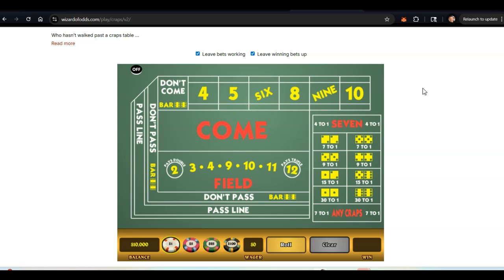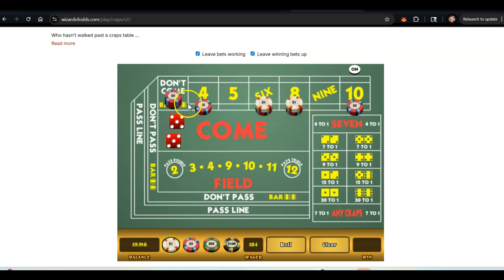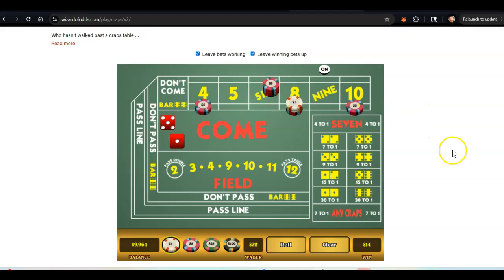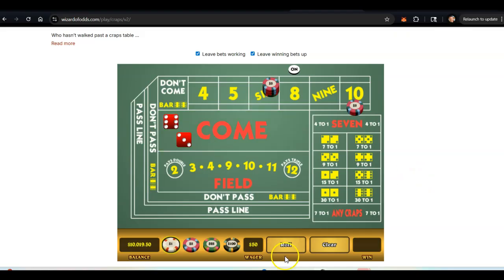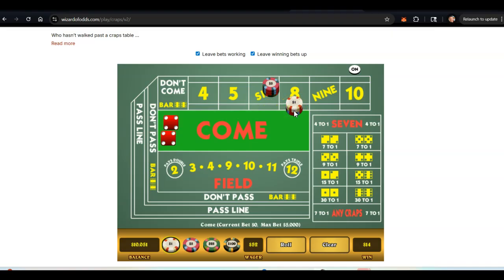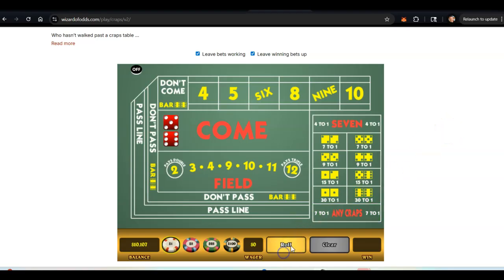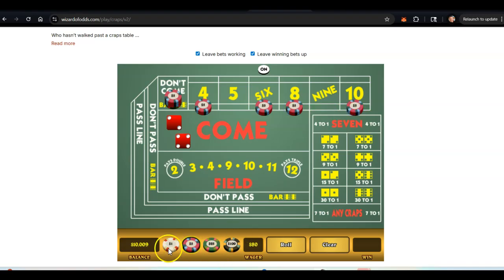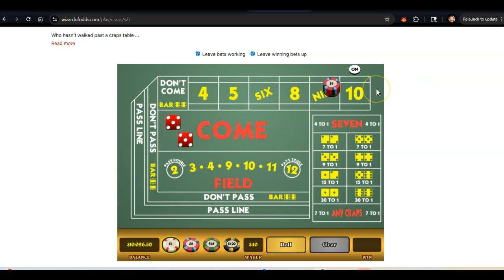The Craps Countdown - Incredible Cash Flow Machine!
FREE Enrollment 'scholarships' are open! Get access to our new super-charged Casino Confidential Newsletter and more. New students automatically get a $200 Hotel Savers discount.

Join our social channels for exclusive content, strategies, and contests:
NEW Instgaram:  @casinoincomeacademy

Our transition into a full education portal starts now. Enroll for free educational newsletter and launch bonuses today. Everyone is getting a complimentary Hotel Saver Card courtesy of C.I.A.  We will also randomly select a winner for a 4-day, 3-night Las Vegas hotel stay for two.

Do  you want to get the same results in the casino?
Do you want to get off the casino system merry-go-round?
Do you deserve the opportunity to create evergreen casino paychecks?

The best business plan.  The best side hustle.
Start your journey with us towards a consistent casino asset business today.